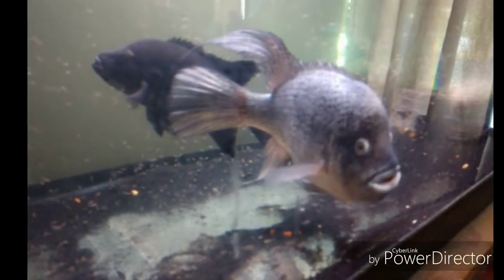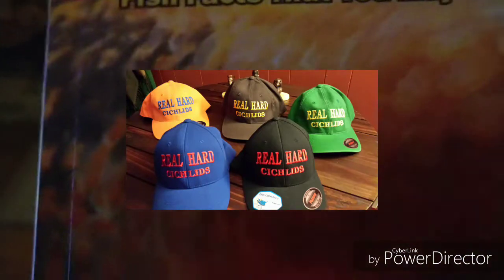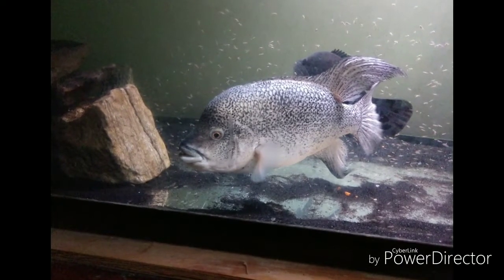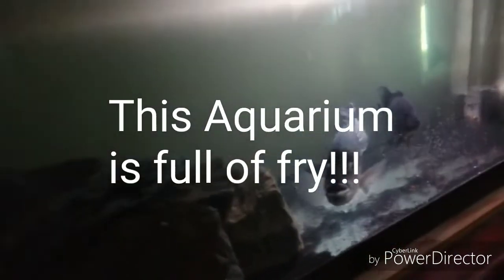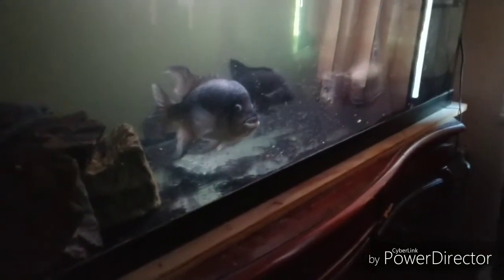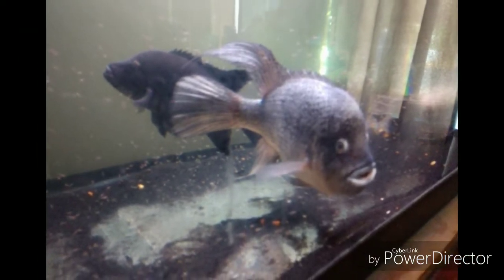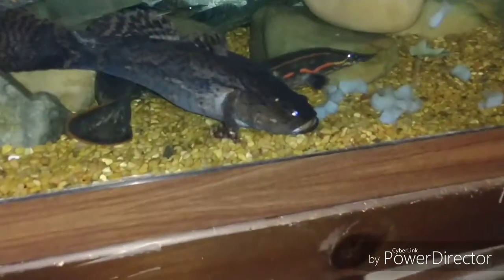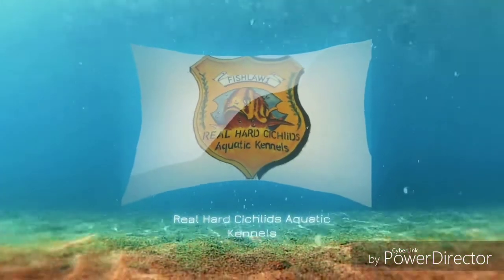Fishlaw1 - Shares Steve's Method of Feeding and Caring for Haitiensis, Plus Bonus Footage!!!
For Books go to Amazon.com and search these titles below: